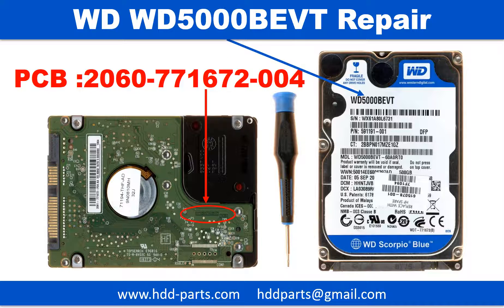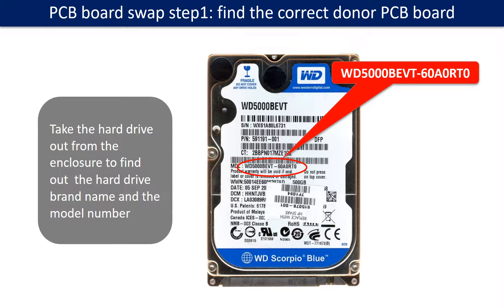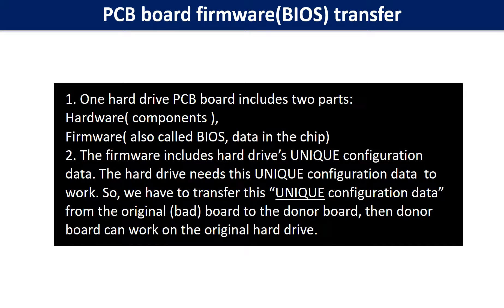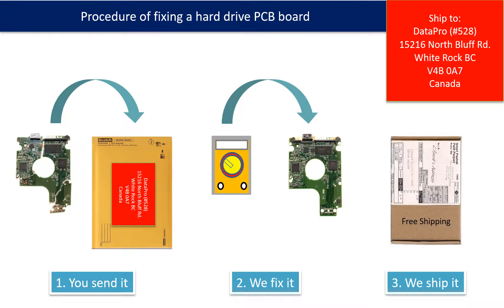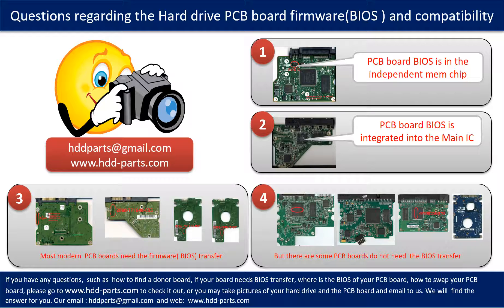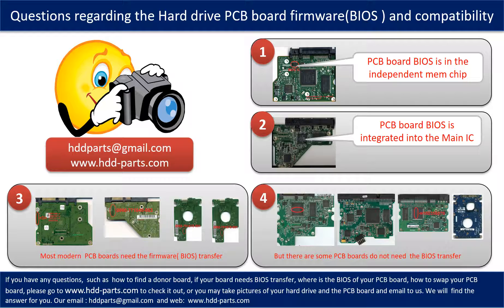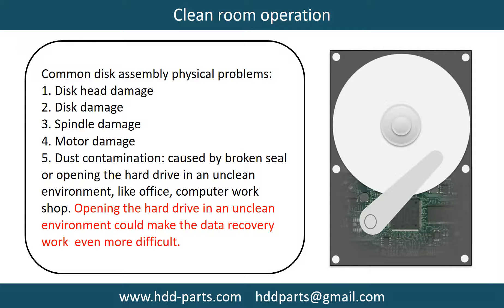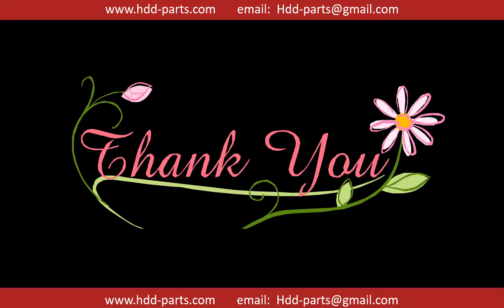WD Scorpio blue WD5000BEVT 2060 771672 WD6400BEVT WD10TPVT WD7500KPVT repair data recovery